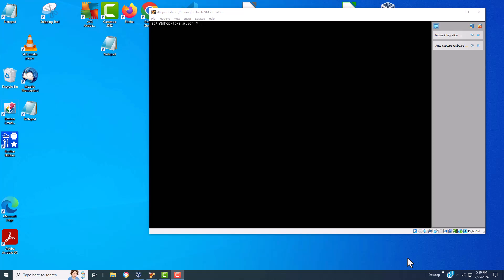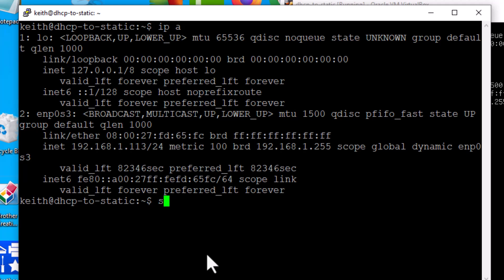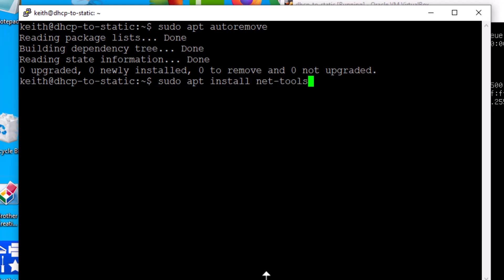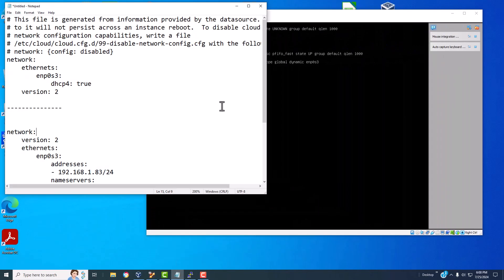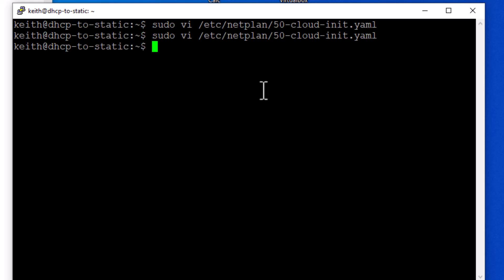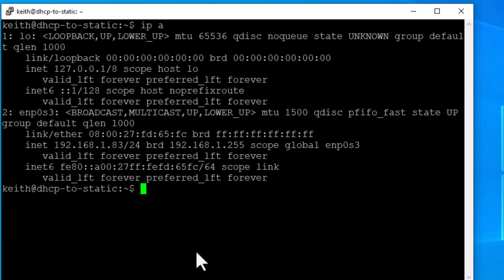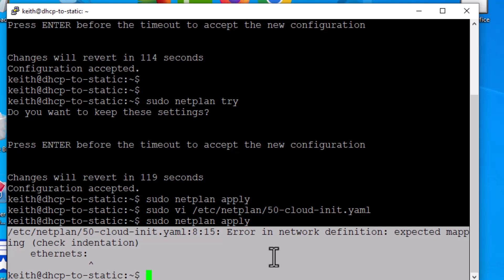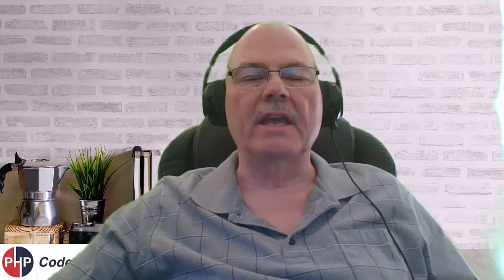How to Change IP Address From DHCP to Static in Ubuntu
How to Change IP Address From DHCP to Static in Ubuntu - If you need to change an Ubuntu Linux server/desktop from a dynamic IP address to a static IP address - in this video I give step by step instructions on how to do so.

I wrote an article on how to change a dynamic IP address (DHCP) to a static IP address in Ubuntu

About Me  :  Keith Smith -  a Freelance PHP Programmer Turn PHP Developer Mentor.